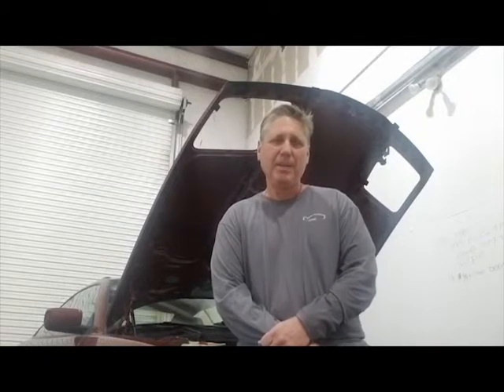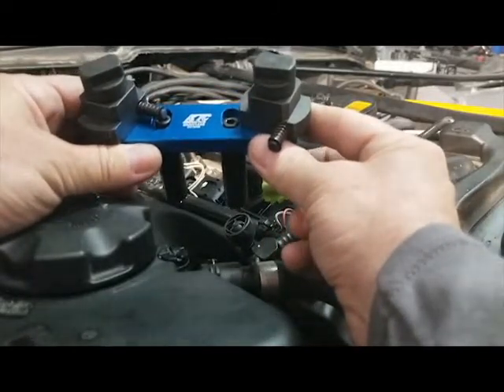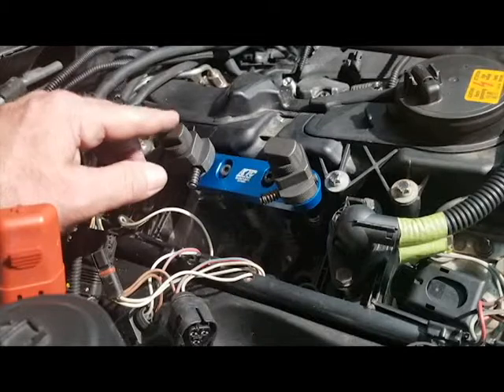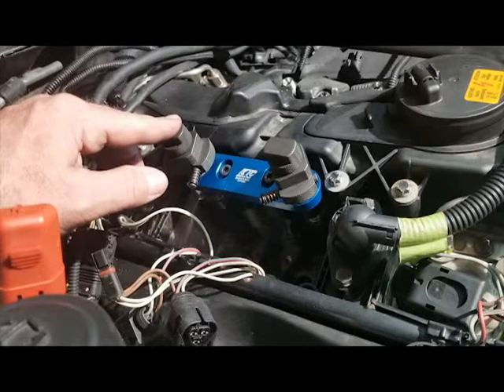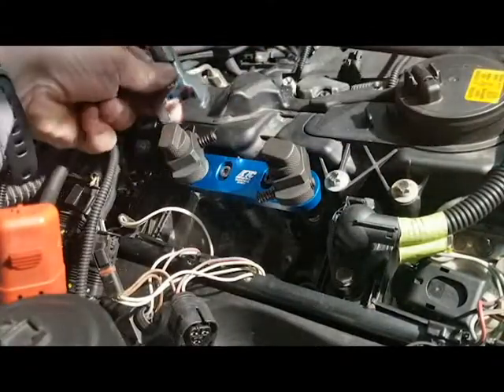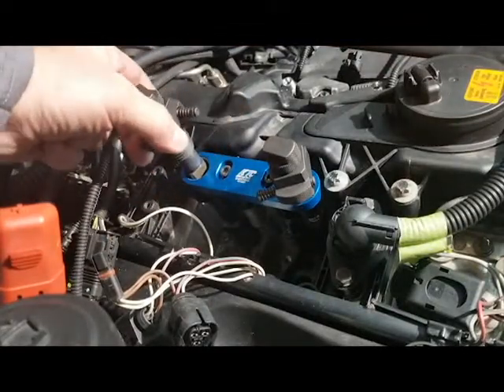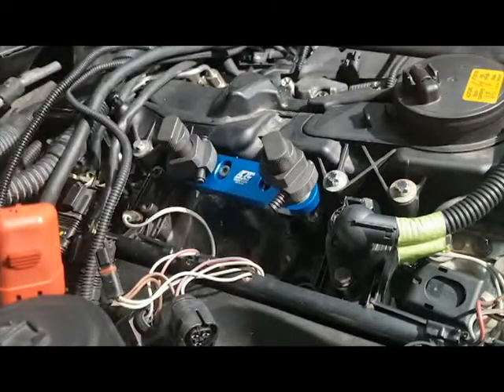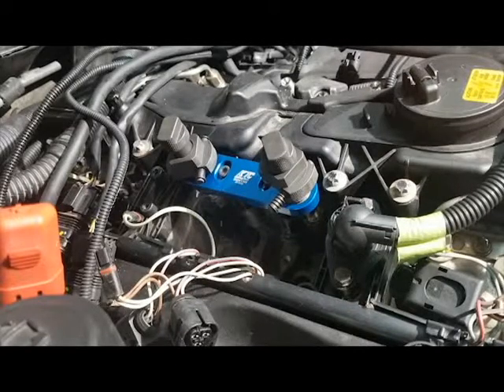BMW N55 Fuel Injector Replacement - 6 Cyl. Turbo 1,3,5,7,X3,X6,Z4 Series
This video shows how to use the BMW N55 fuel injector tool (